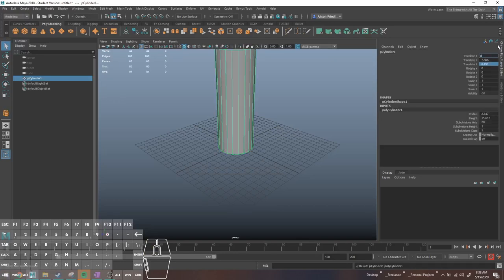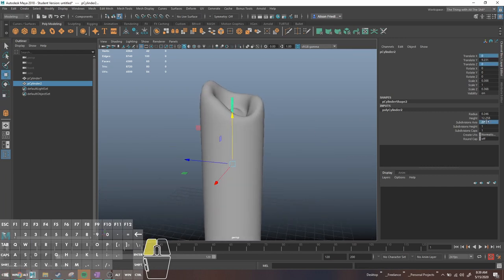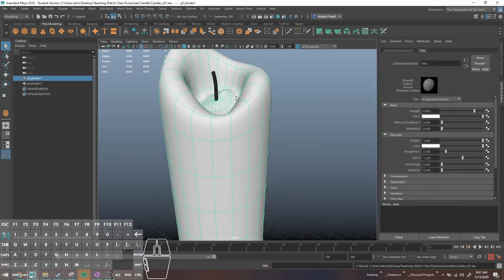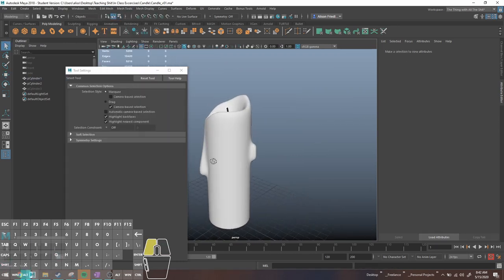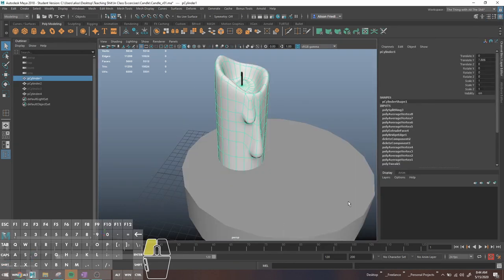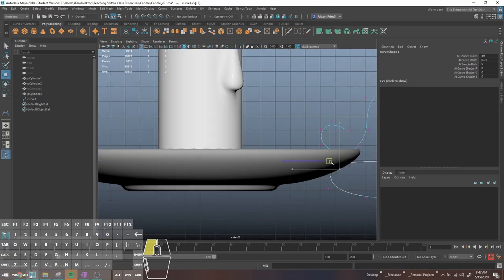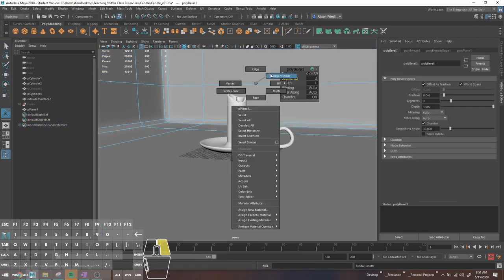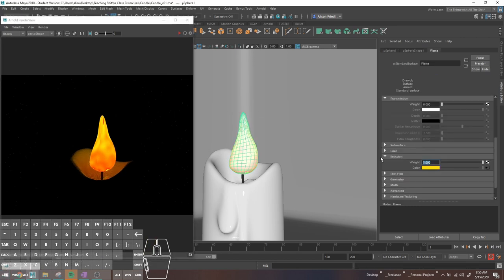Modeling A Quick Candle in Maya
Sped up 400x for candle modeling and 1000x for the rest of the thing.
I just needed something quick to use for other demos.